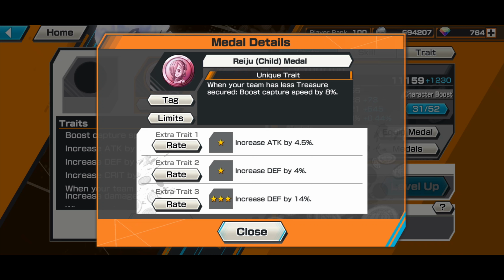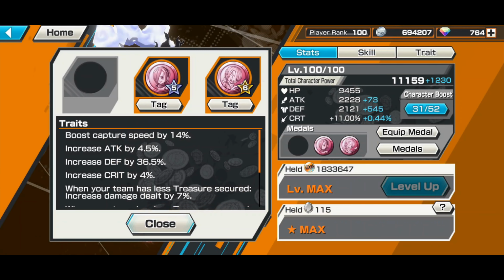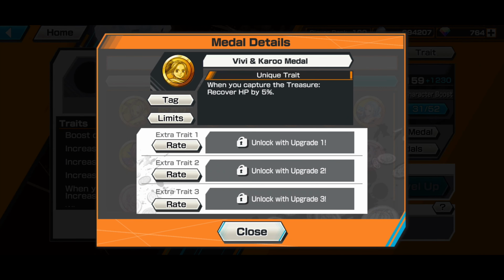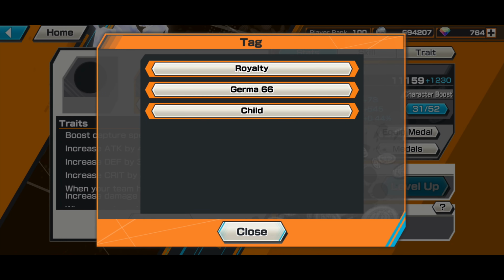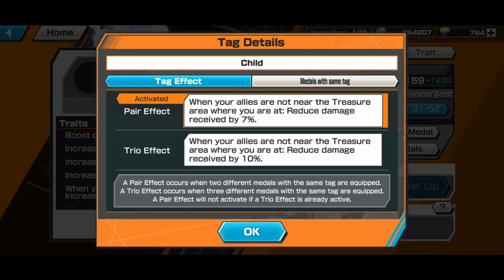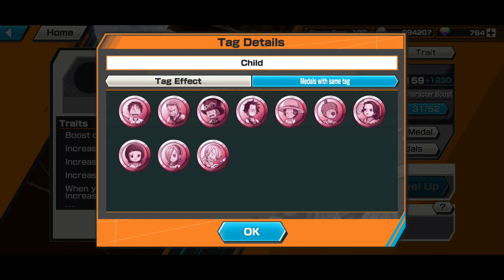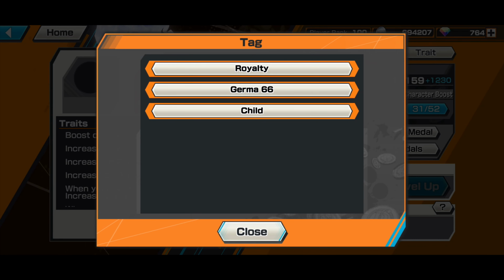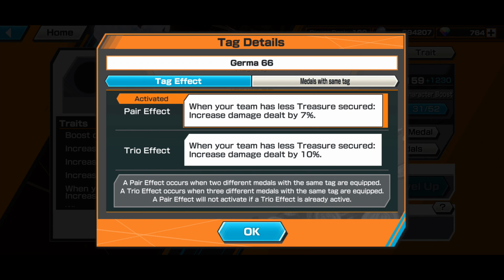LET'S TALK MEDAL #2 - THE NEW GERMA 66 SET FOR RUNNERS & DEFENDERS? OPBR ONE PIECE BOUNTY RUSH